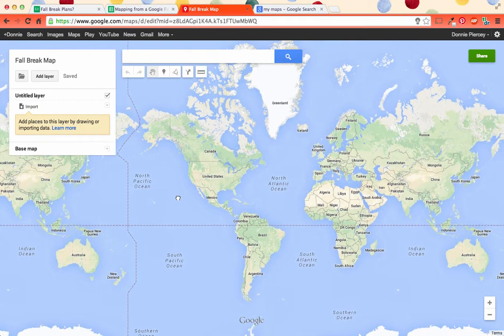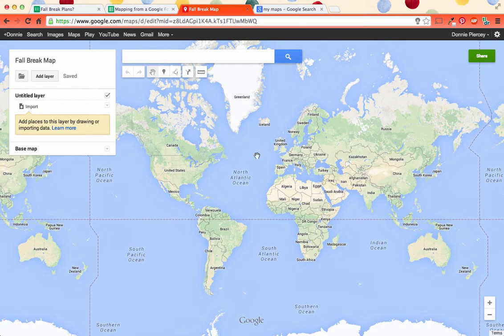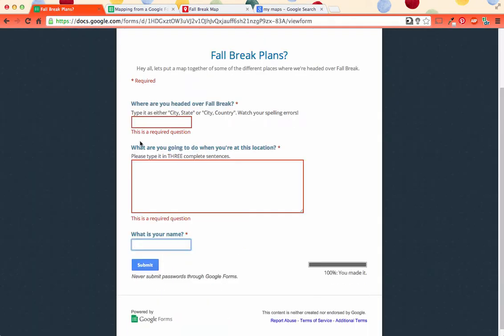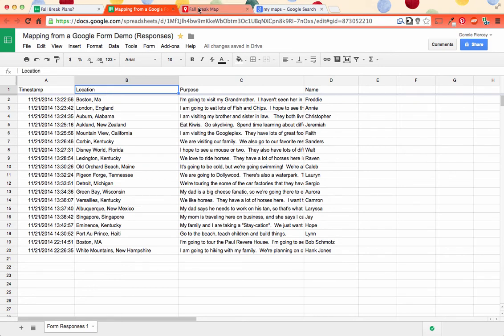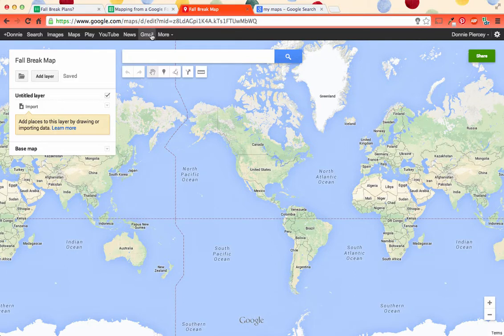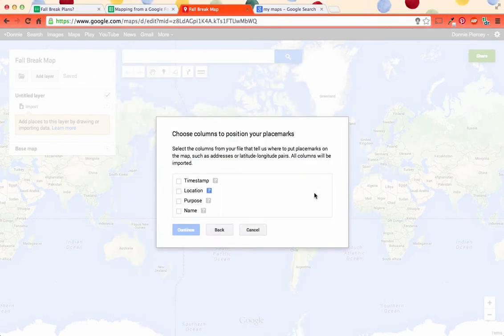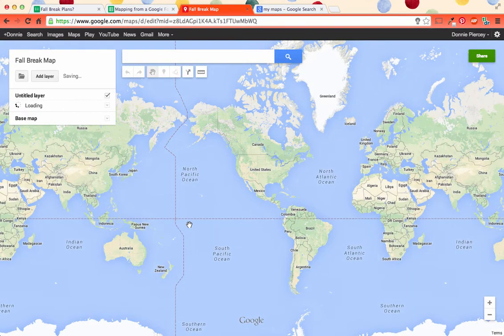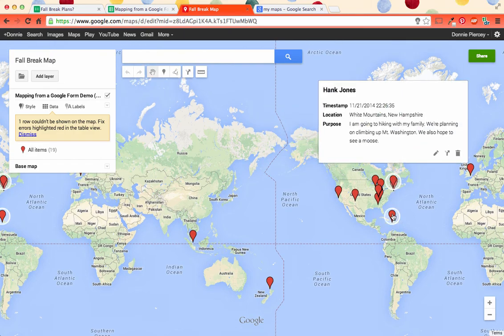Creating a Map From a Google Form (In Seconds!)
Need to make a map in seconds?  Just have your students fill out a form!